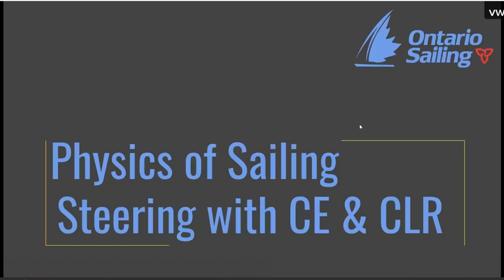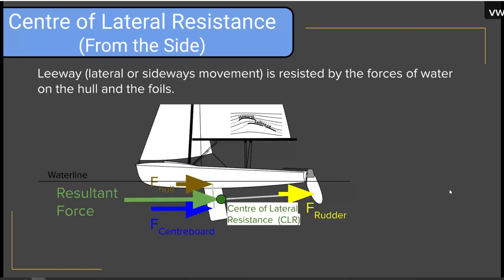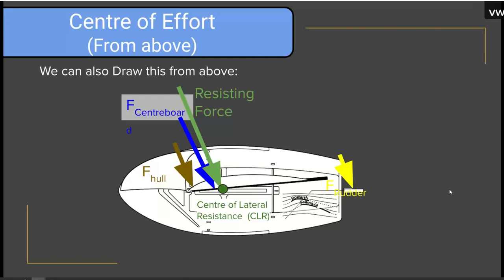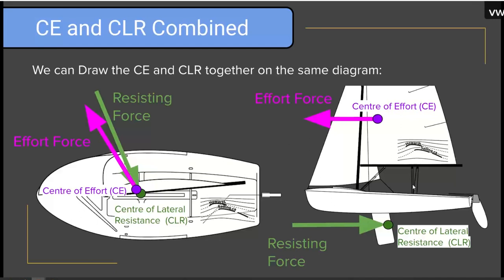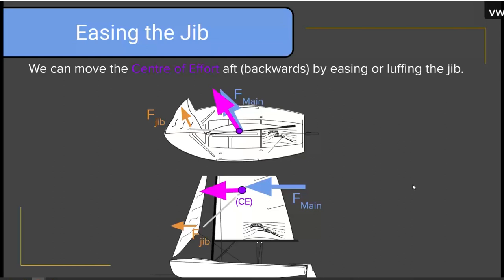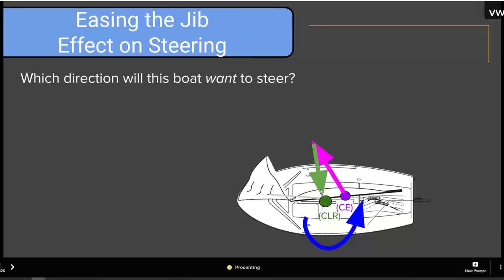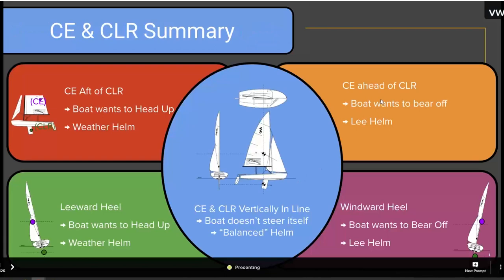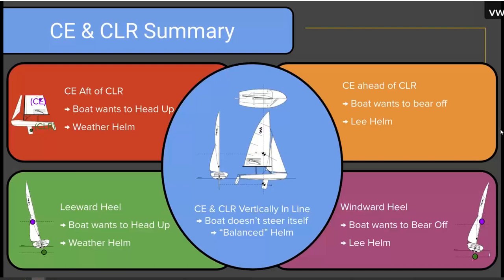Physics of Sailing - Steering with CE and CLR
This video is a screen recording of part of a webinar delivered in Spring 2020 to a class of new sailing instructors.

Topics covered in this video include:
- Forces, and the centre (location) where forces act
- Steering moments and the effect of multiple forces on the boat
- The effect of sail trim and boat heel, and other actions on the location of the Centre of Effort and  Centre of Lateral Resistance (and associated steering effects)